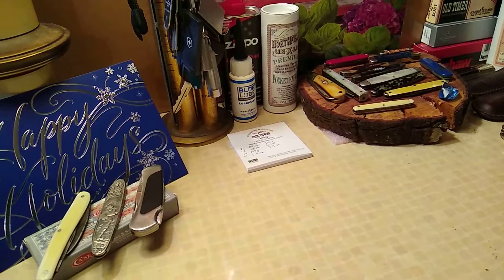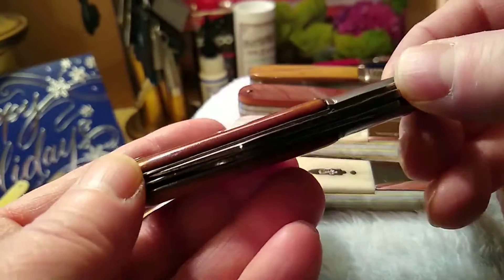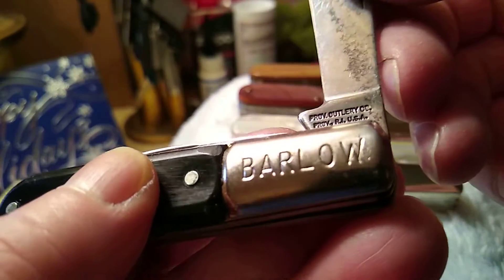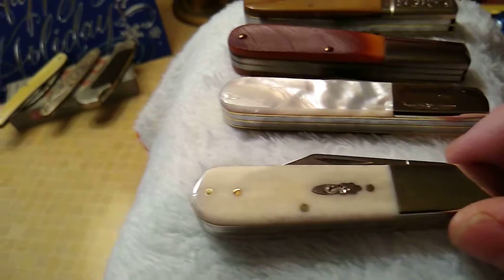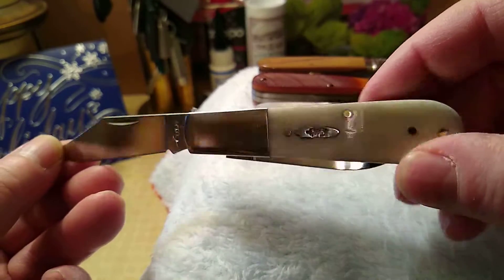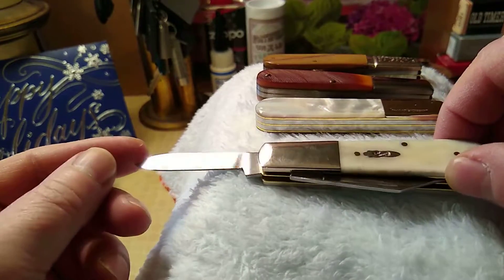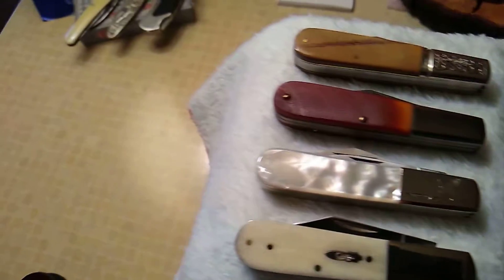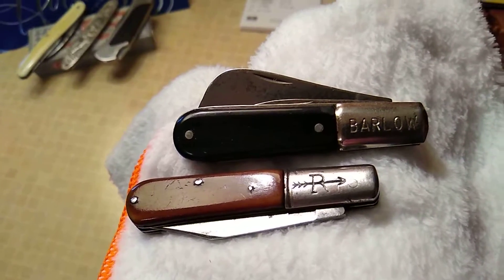2019 Case XX Barlow 62009 1/2 SS (Smooth Natural Bone)